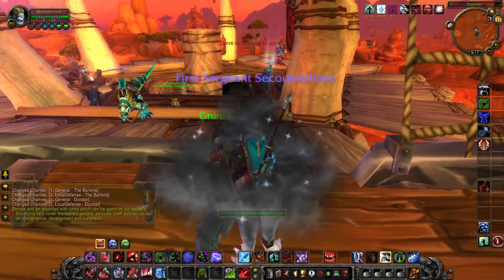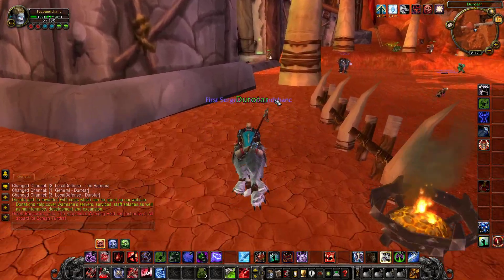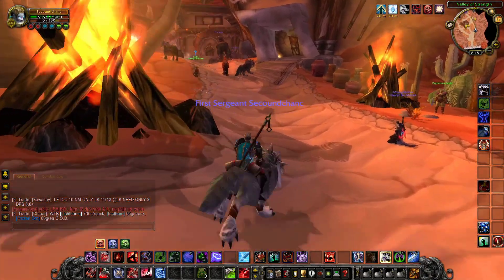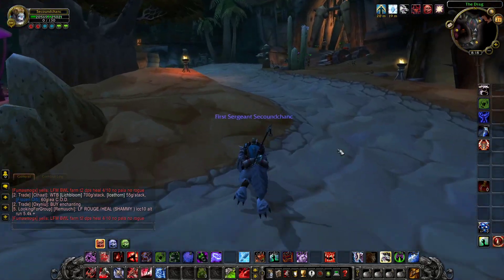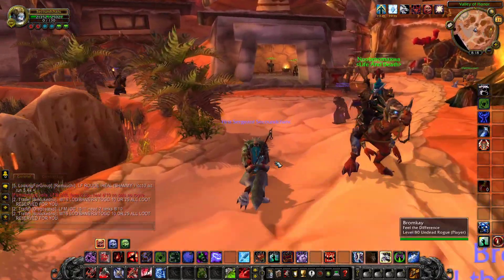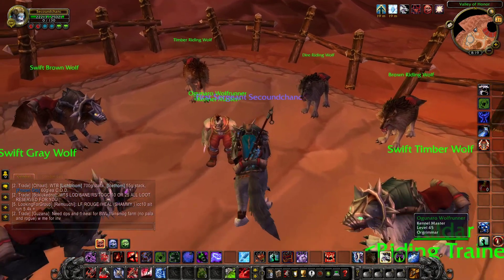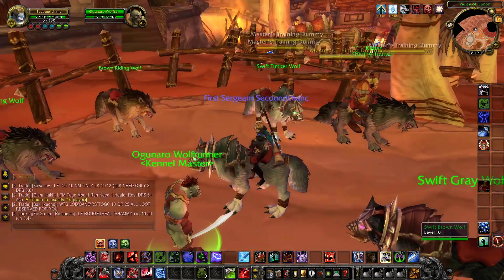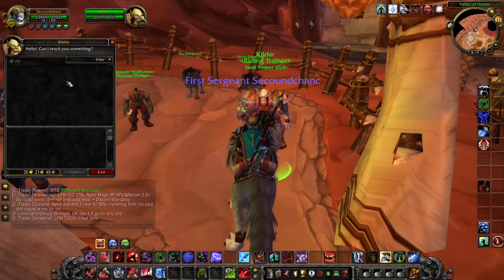WoW Classic: How to Get The Wolf Mount and Where You Can Find it (Location) - Wrath of The Lich King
Join us in this comprehensive World of Warcraft Classic (WoW) tutorial where we reveal the secrets to acquiring the coveted orc mount in the Wrath of the Lich King expansion. Discover the exact location, cost, and essential information you need to obtain this impressive ride, ensuring you're well-prepared for your adventures. Whether you're a seasoned WoW player or just starting out, this step-by-step guide will help you reach level 20 and claim your very own orc mount. Don't miss out on this epic opportunity to enhance your WoW Classic journey!
WoW Classic Wolf Mount Location!